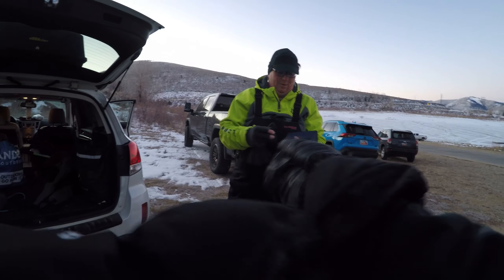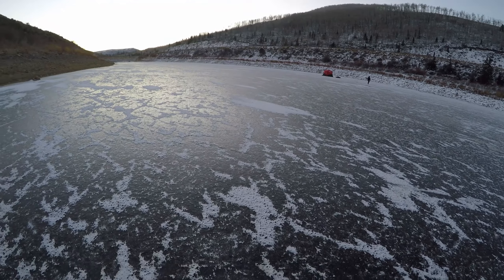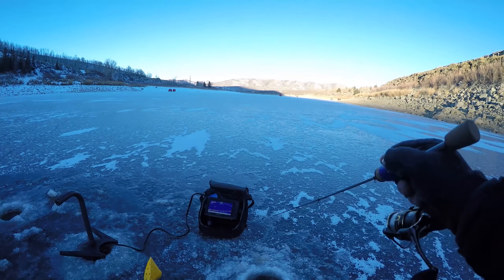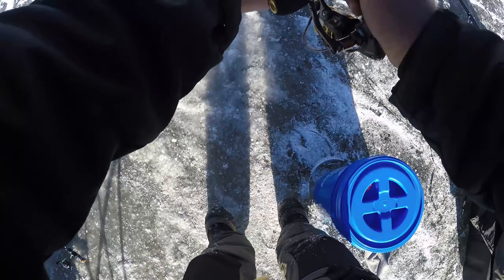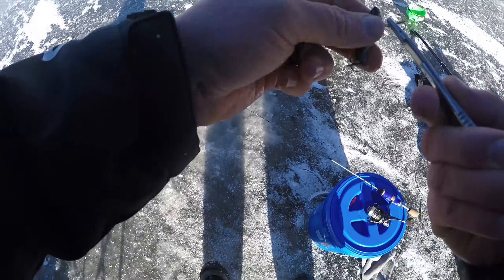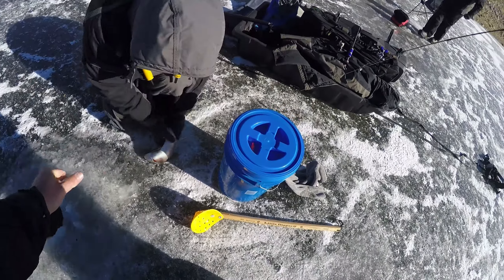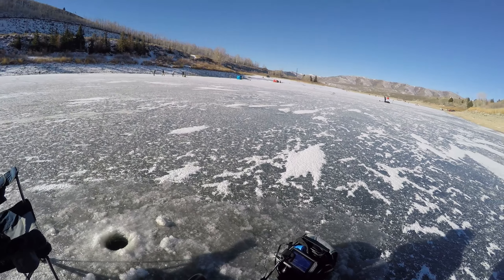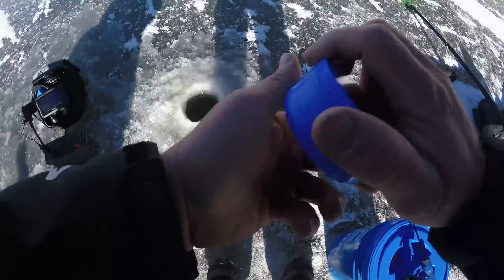Scofield Reservoir First Ice 2022-2023 Season Kickoff!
We found early first Ice!  Kickoff to the ice season has begun.  Early ice can be some of the best ice fishing of the season, on this trip we target Rainbow, Cutthroat, and Tiger Trout in a mid-elevation reservoir for some fast and furious catching, and talk ice safety when venturing out early.